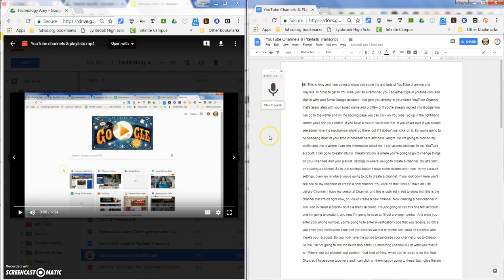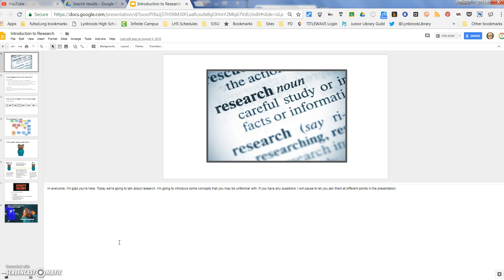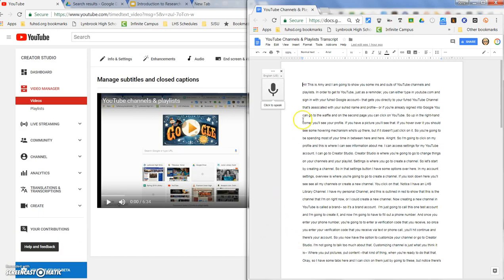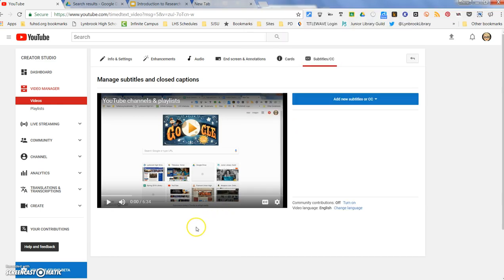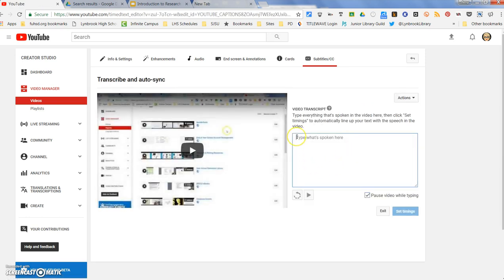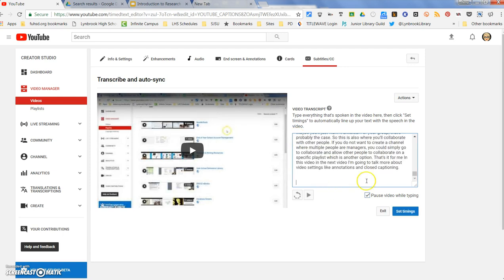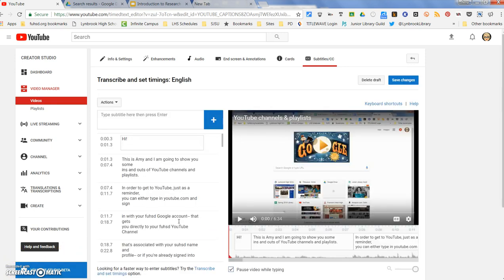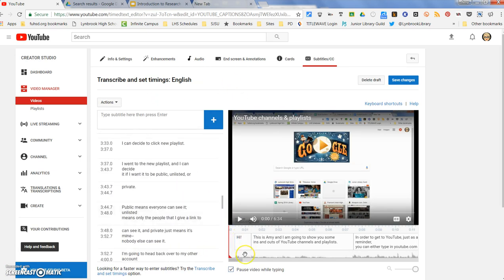YouTube Subtitles 3 ways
This video was created to supplement FUHSD LMTs May 3rd, 2018 Teaching With Technology session 6.  It shows 3 ways to create subtitles for ADA compliance (providing students multiple means to access content).